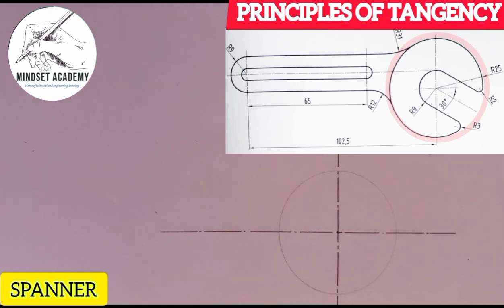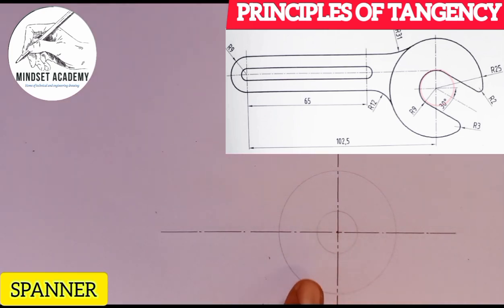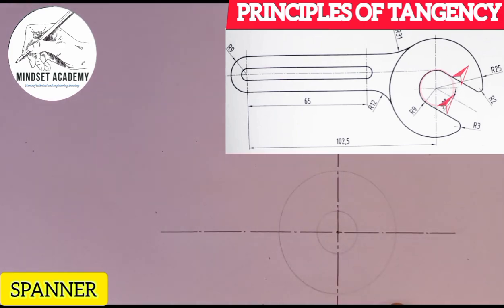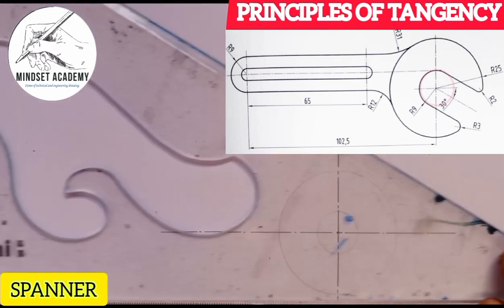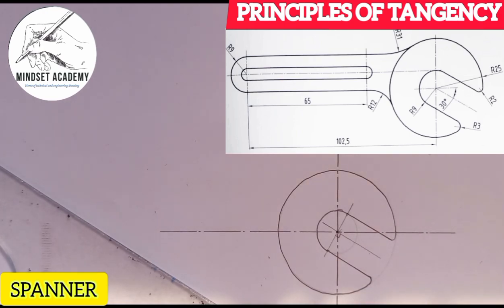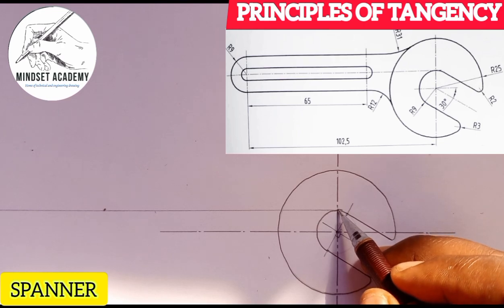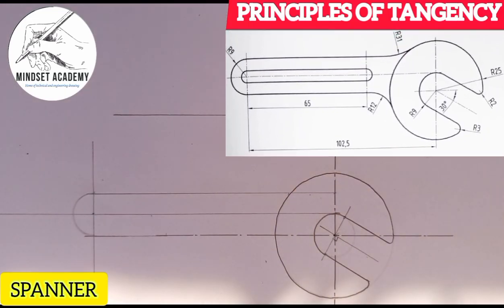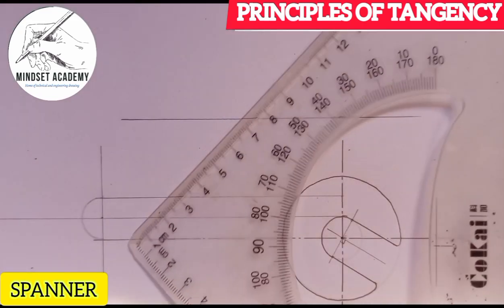SPANNER CONSTRUCTION USING PRINCIPLES OF TANGENCY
Using the principles of tangency to construct two or more circlesand lines tangential to one another to form a spanner